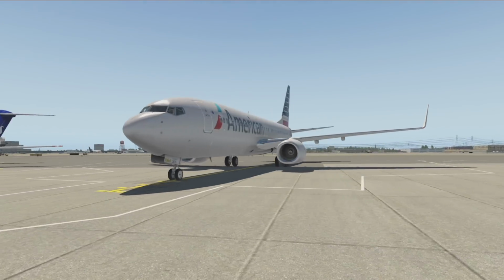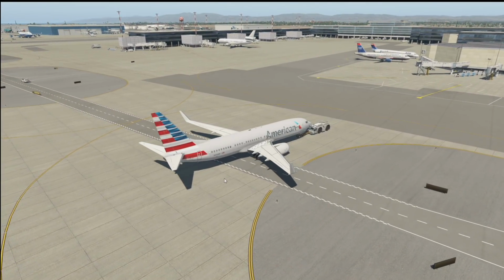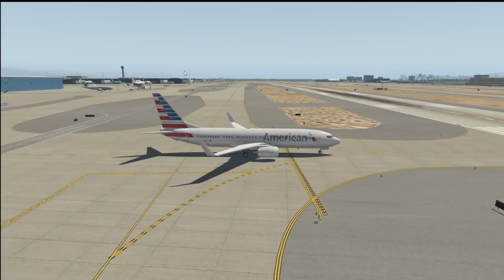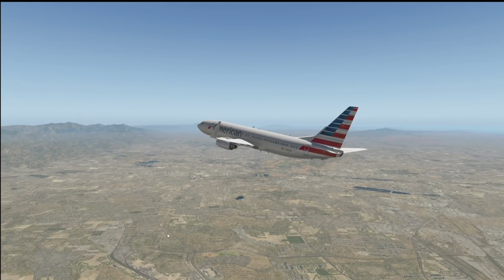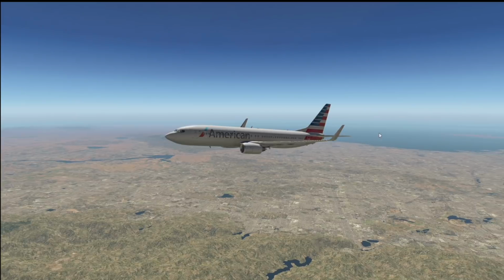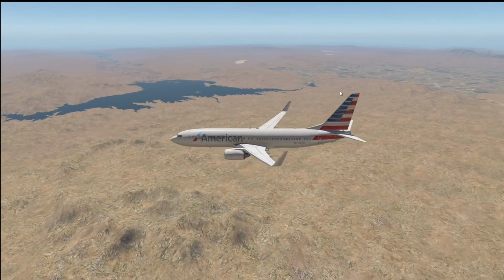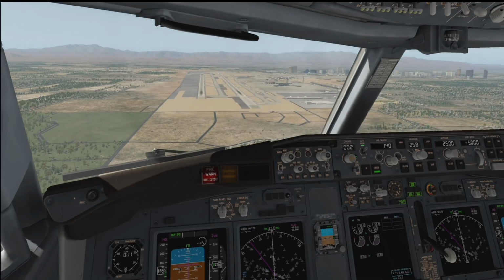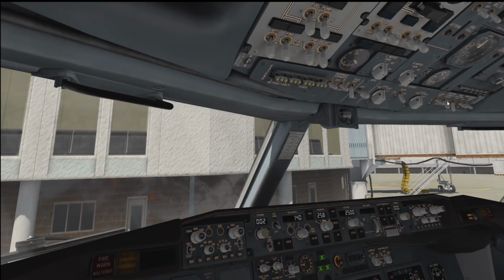X11 First Commercial Flight | Los Angeles to Las Vegas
This is my first ever full commercial flight in X-Plane 11, in the default Boeing 737-800 in the American Airlines livery. A full flight from Los Angeles (KLAX) across the desert to Las Vegas (KLAS) with clear skies, cruising at FL260.

Aircraft: Boeing 737-800 - Default
Scenery: Default

VIDEO CODE: JFV-VDS-000-006